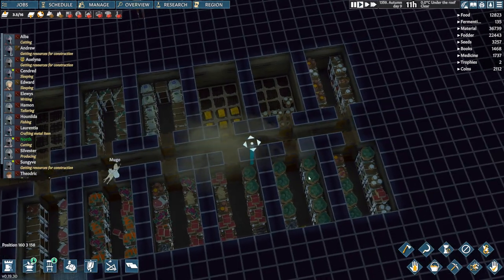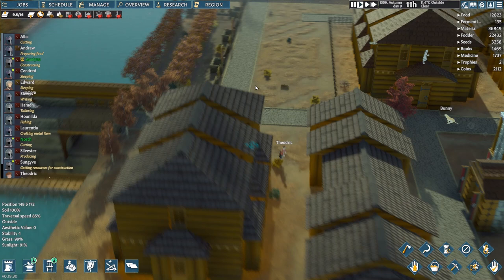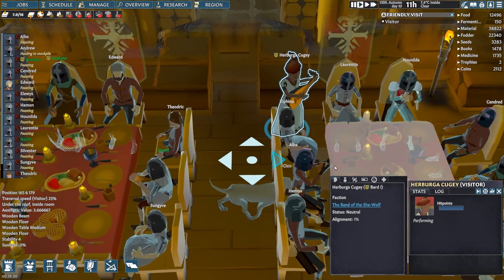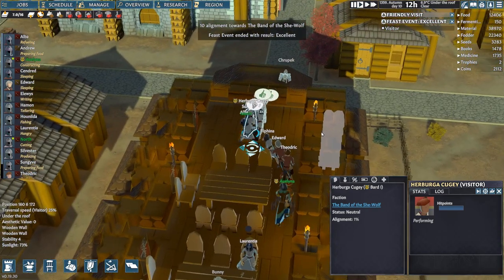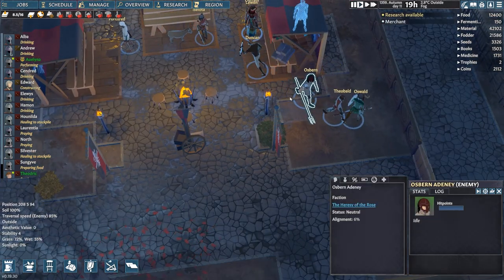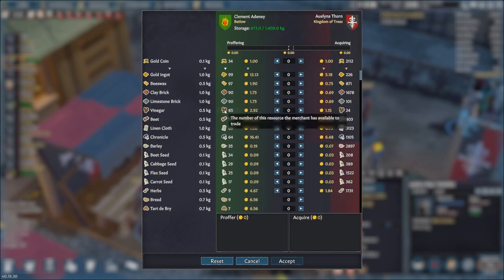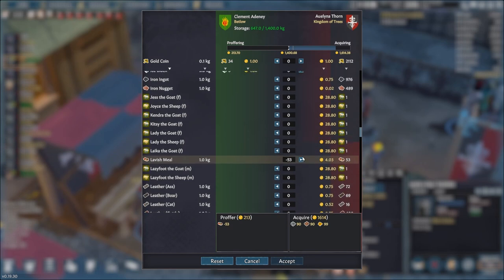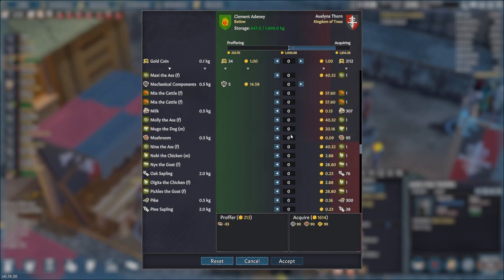Oak Brethren Done | Fallen Kingdom | Se2 Ep24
Today was a milestone day—we completed the first church building! The roof is finally done, and we added some beautiful interior decorations to bring the space to life. We also kept busy with trading, making deals with another faction and sending out a caravan to trade some bows with our closest allies. To top it all off, we had a lunch event that brought everyone together, celebrating our progress and hard work. It was a productive and fulfilling day!

💬 SERIES
► Season: 2
► Episode: 24

📌 CHAPTERS
0:00 - Channel Intro
0:08 - More bee hives
3:07 - Planning a new building
5:55 - A great lunch
8:54 - Working on the church
11:09 - Trading with merchants
14:08 - Church building progress
15:55 - Winter is here
18:20 - Watch Next

🔊 MUSIC & SOUNDS
► Voiceover/Narration
► Game Music and Sounds
► Intro
     Artist: NEFFEX
     Genre: Alternative & Punk
     Mood: Happy
     Released: 2022
► Timelapse 1
     Title: Borderless
     Genre: Cinematic
     Mood: Inspirational
     Released: 2018
► Timelapse 2
     Title: Viking
     Genre: Cinematic
     Mood: Bright
     Released: 2018
► Timelapse 3
     Genre: Cinematic
     Mood: Dramatic
     Released: 2018
► Outro
     Artist: NEFFEX
     Genre: Hip-Hop & Rap
     Mood: Happy
     Released: 2022